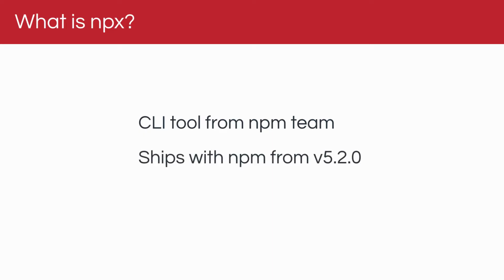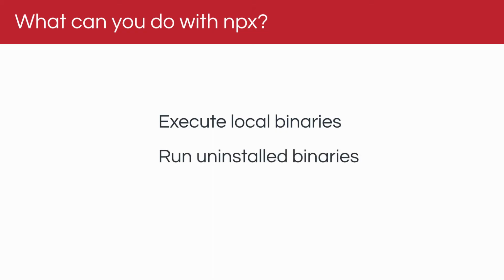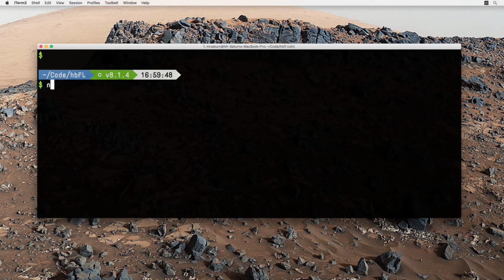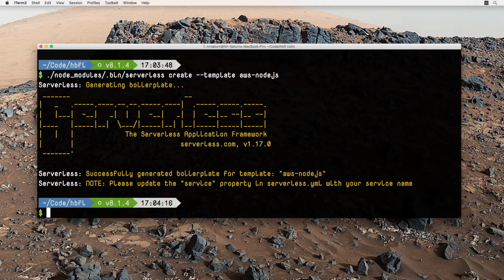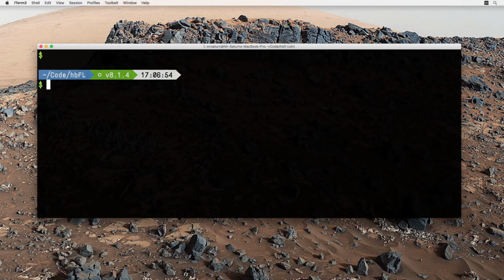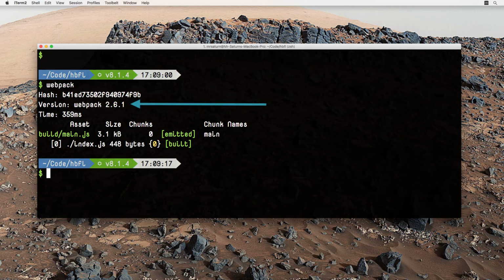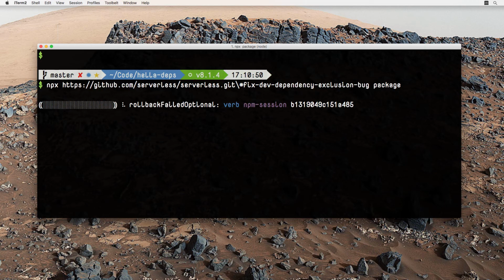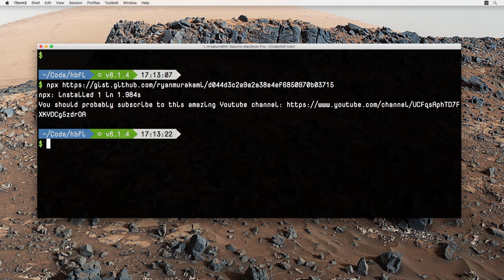What you can do with npx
The npm team released a new utility as of npm v5.2.0 called "npx". This new utility has a lot of great uses that will instantly super-charge your development process!